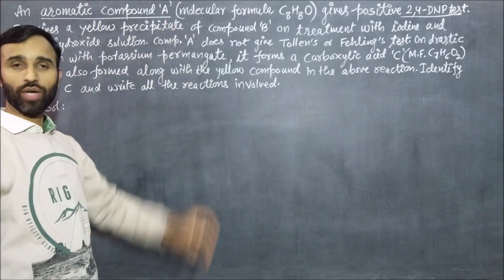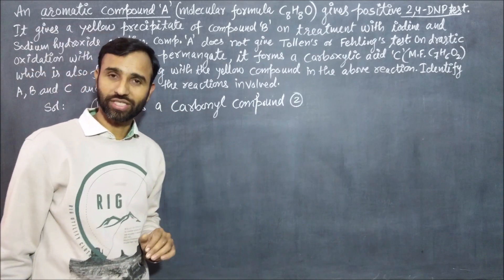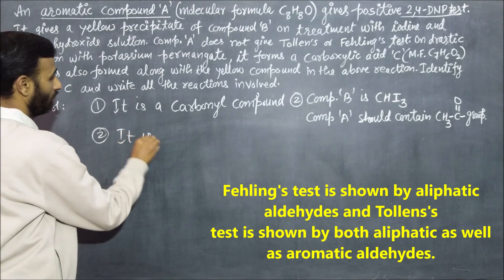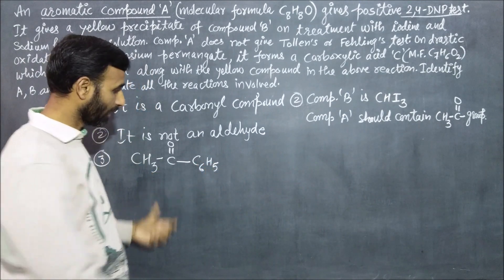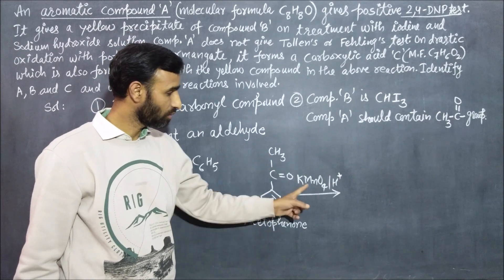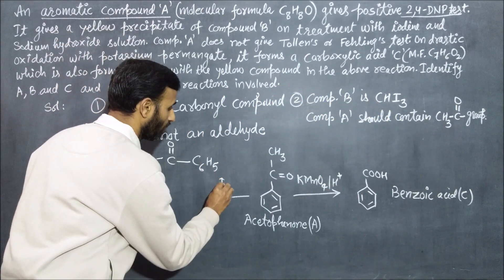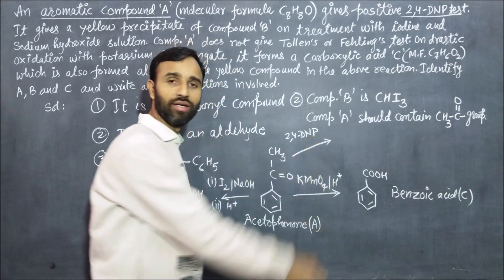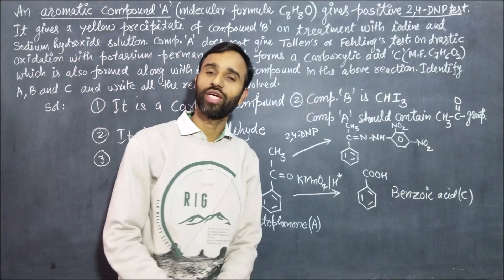Intext Q. 12.4 | Aldehyde,ketone and carboxylic acid | reasoning question | word problem 4